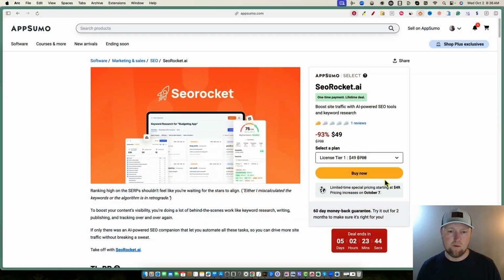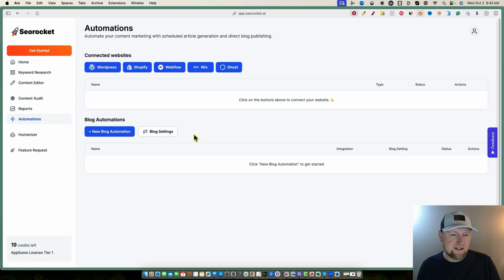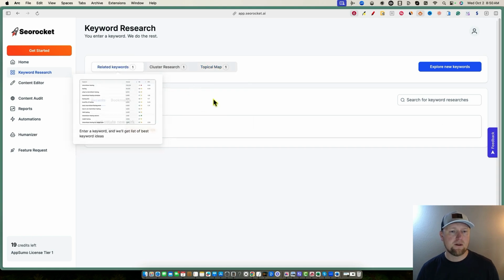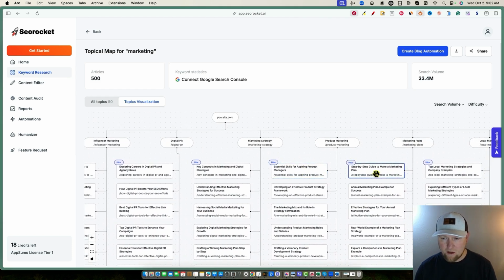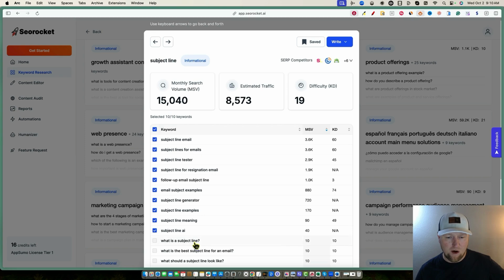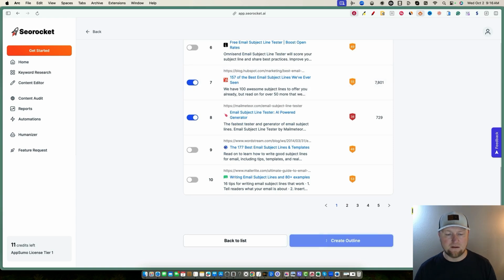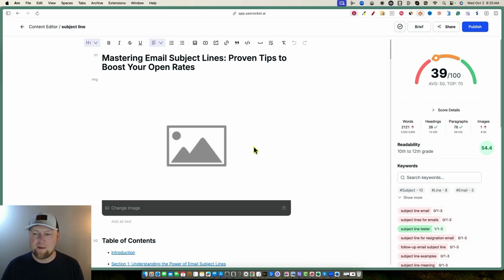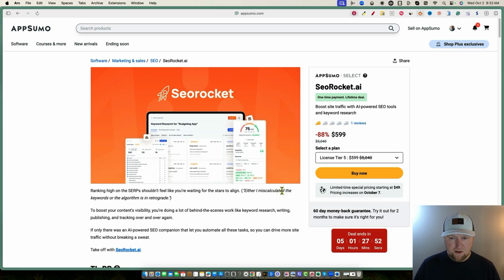Is SEORocket Worth $49? Honest AppSumo Deal Deep Dive 🔍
I gave this a 3.7. Shows promise, has a ways to go, but I liked the topical map and clustering features.

SEO Rocket Review: New AppSumo Launch and In-Depth Analysis

In this episode of Learn Wire, I take a deep dive into SEO Rocket, a new tool launched on AppSumo. I explore its features, including keyword research, AI writing, connecting Google Search Console, rank tracking, content planner, AI humanizer, plagiarism checker, and more. I compare it with other tools like Ringalytics and discuss its pricing tiers. I also conduct several tests on the tool, evaluating its keyword research capabilities, content audit functions, and AI writing quality.

00:00 Introduction to SEO Rocket
00:45 Overview of Features and Initial Impressions
01:14 Plans and Pricing Breakdown
03:58 Website and Traffic Analysis
05:11 Onboarding and Initial Setup
11:08 Keyword Research and Content Editor
14:20 Topical Map and Site Structure
18:37 Exploring Keyword Clustering
22:13 Generating AI Articles
24:39 Customizing AI Content
31:23 Evaluating AI Writing Quality
33:53 Final Thoughts and Recommendations